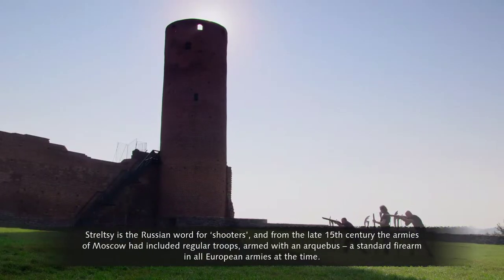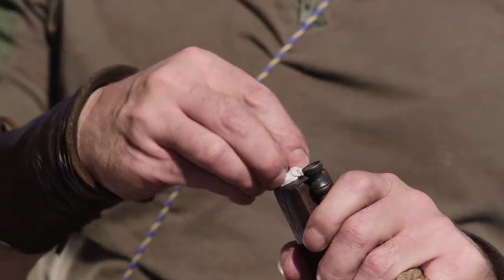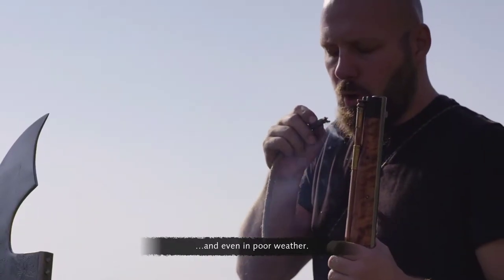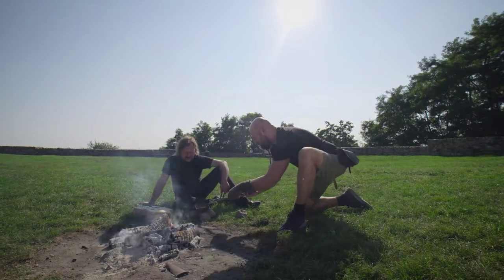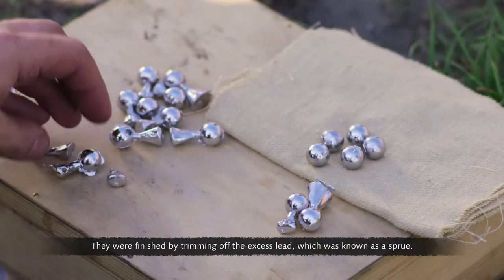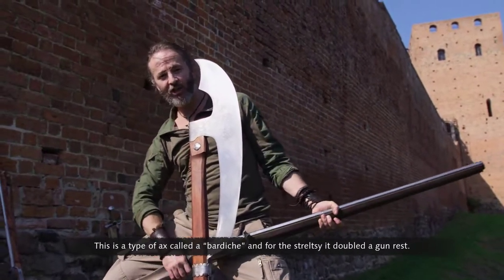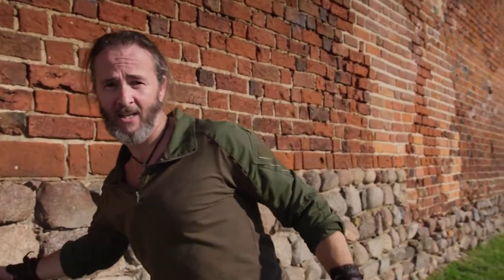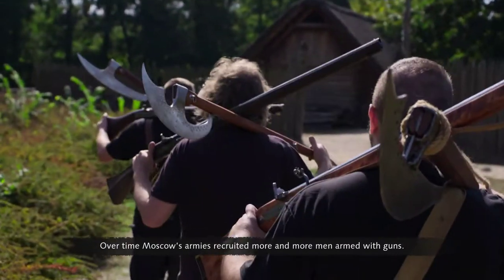Age of Empires IV - Streltsy cinematic